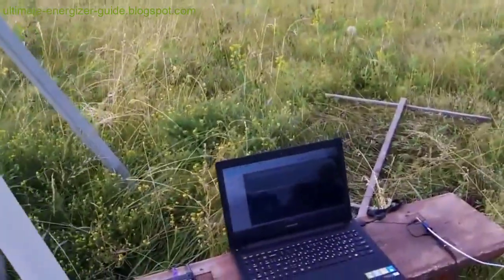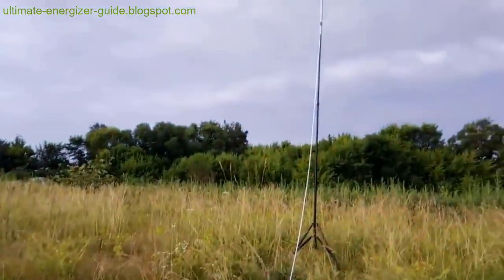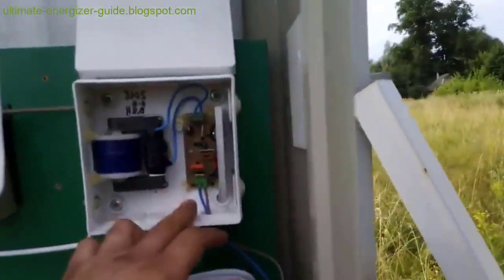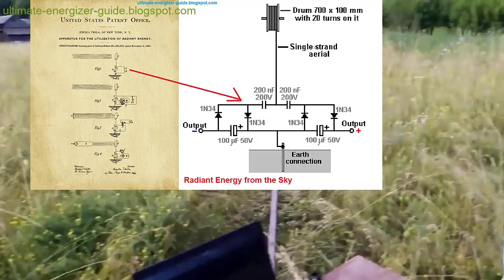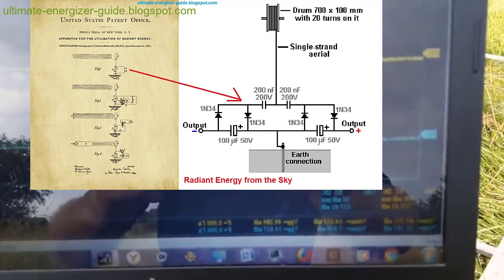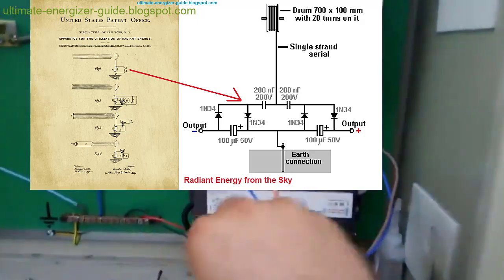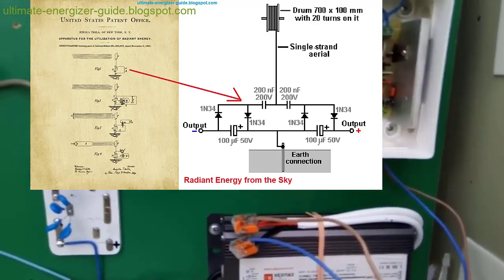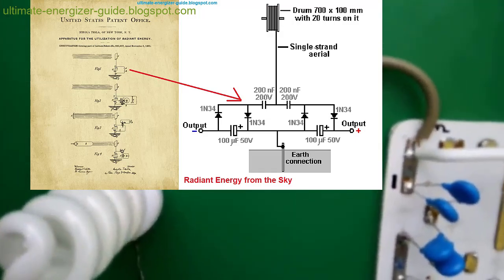Radiant Energy - Free Energy: Ether Technology and Aerial Power Generation | Tartarian Free Energy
The integration of Ether technology in the exploration of aerial power generation represents a paradigm shift in energy dynamics. By harnessing the potential between the earth and the sky, free energy becomes a tangible prospect. Two fundamental methodologies emerge: Tesla's electro-elastic oscillation fish resonance method, employing ultra-high frequency for energy extraction, and the electrostatic potential exploitation between the ground and the sky, prevalent in the hidden history of the Tartarian empire.

At the core of this methodology lies the LC circuit, comprising a capacitor (C) and an inductor (L) interconnected in series, parallel, or combination configurations. Through the orchestration of two LC electrical oscillation circuits, Tesla's technology facilitated the resonance and mutual reinforcement of electrical oscillations, culminating in the amplification of voltage. This amplification process, facilitated by the longitudinal disturbance of the dielectric field in the Ether, underscores the essence of harnessing radiant energy from the sky.

Tesla Technology: The Wall of Light - Nikola Tesla and the X-12 Spaceship =